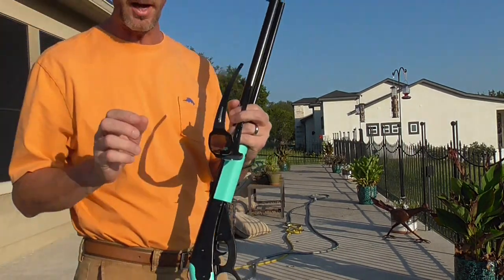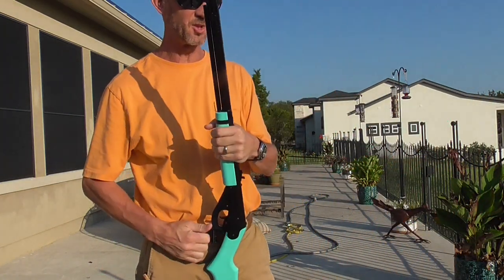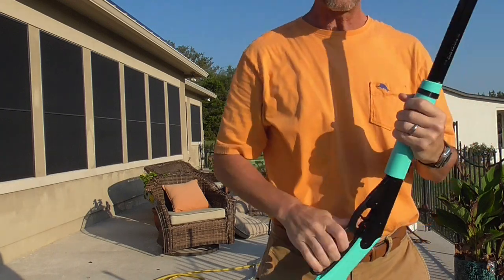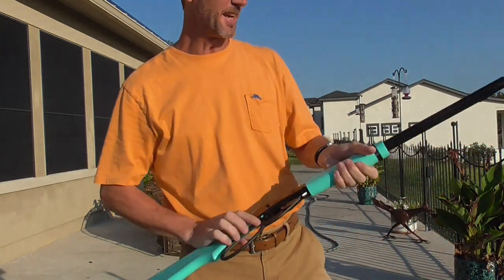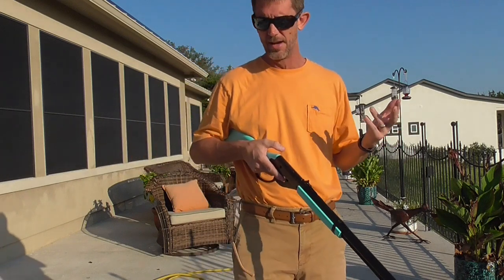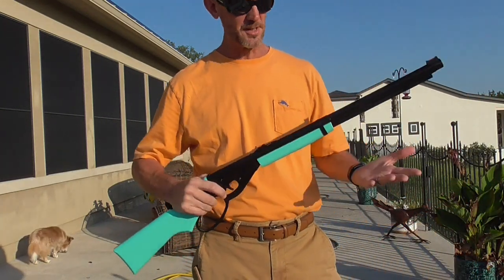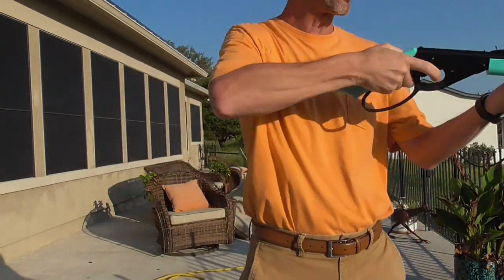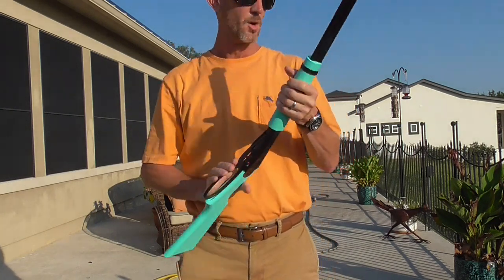Daisy Western Sky Carbine Model 1999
Hi all! Thinking of getting my daughter into shooting sports and this seemed like a natural place to start. The fiber optic bead is nice and the gun is pretty accurate. The plastic molded stock feels a little chintzy as opposed to the wood, but its what she wanted. Only other complaint is that 10-15% of the time it is not picking up a bb during the cocking process. If you have a child and are hopeful that they may become an outdoors person this might be just the place to start. Plenty of fun to be had plinking around the back yard for around $30.